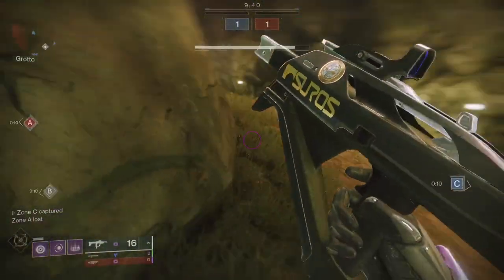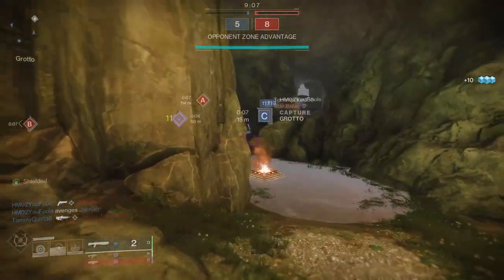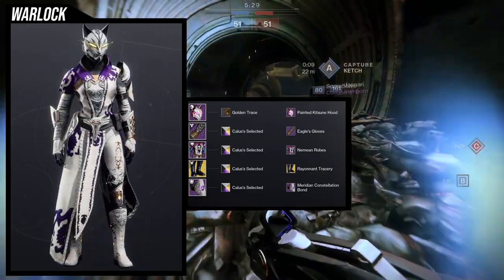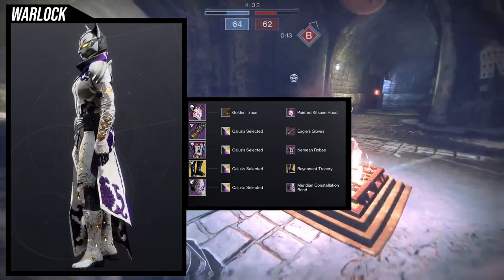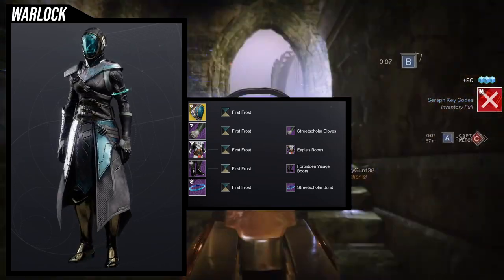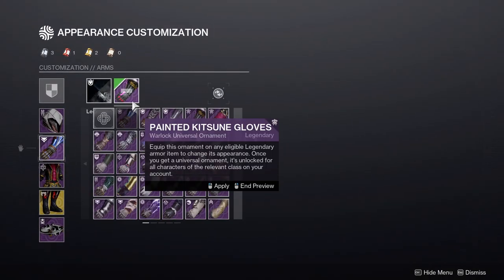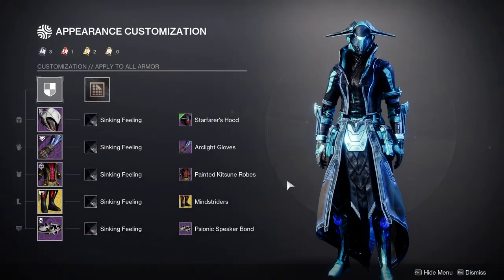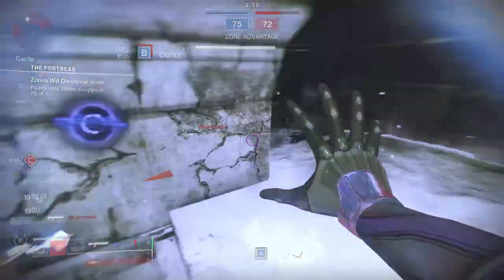Destiny 2: Warlock Assassin Creed Sets! | Season of the Seraph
The assassins creed armor for Warlock is not that great, although the hunter sets is still the worst, I still think some of these pieces can be utilized way better than the hunter set. Let me know what ya'll think in the comments below.

00:00 Intro
01:08 Helmet
03:01 Arms
05:21 Chest
07:38 Boots
09:10 New look
11:21 Outro